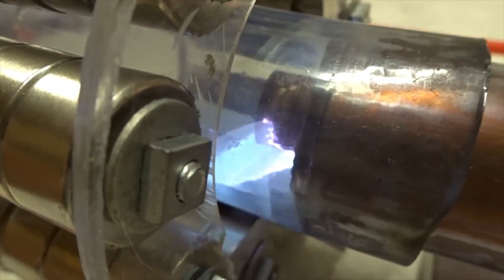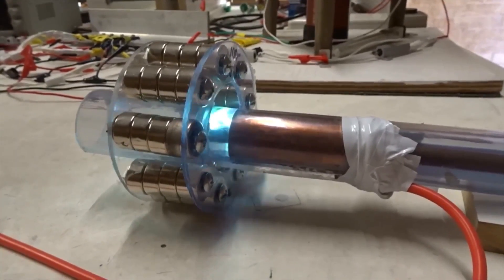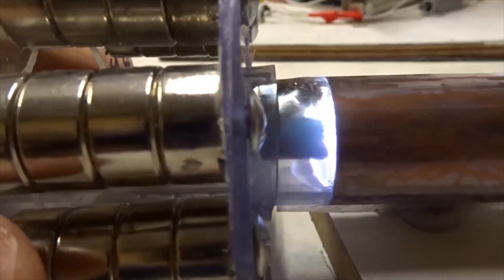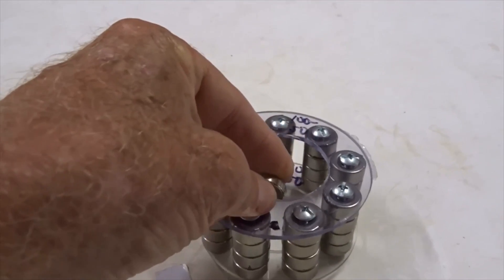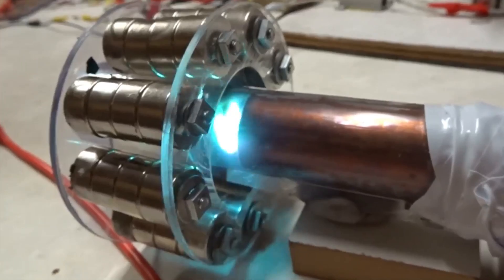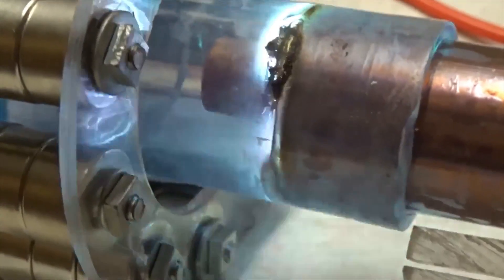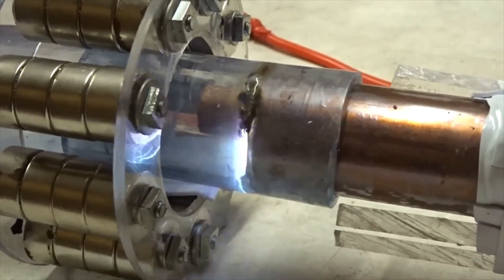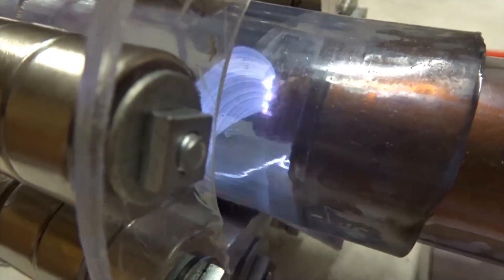A new kind of physics which might be used for ion-propulsion and space travel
How else will we be able to travel from Earth to Mars, and safely back again, without finding some natural fuel which is safer and more abundant, than the explosive chemicals used in rockets being fired-up today from Earth?

The results shown here are NEW. Nasa and SpaceX don’t know. New physics, new technological opportunities.

“Ea Enki space” (2011)

Dr. Horace R. Drew owns full copyright of this video